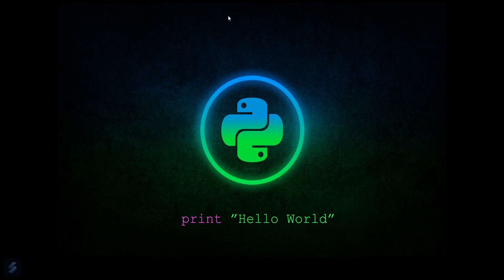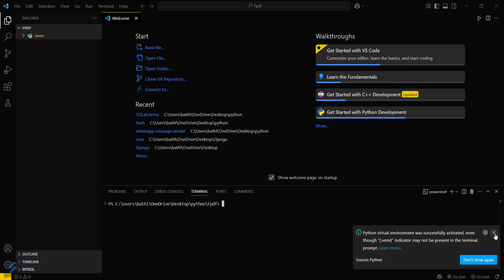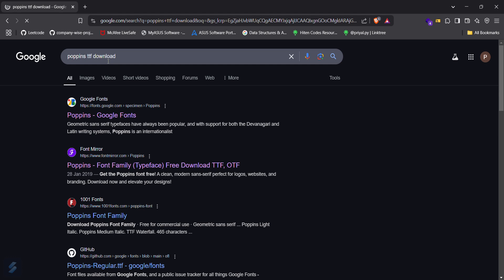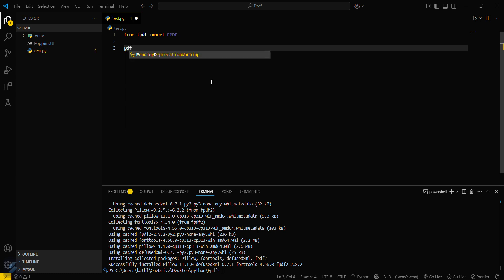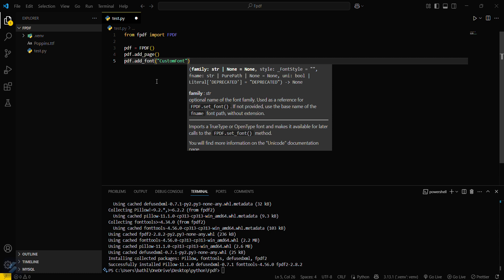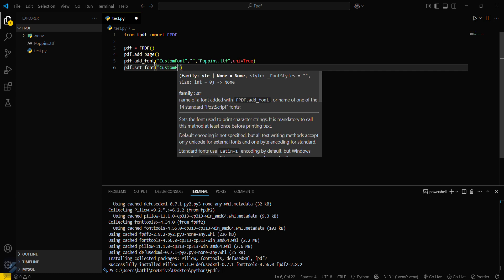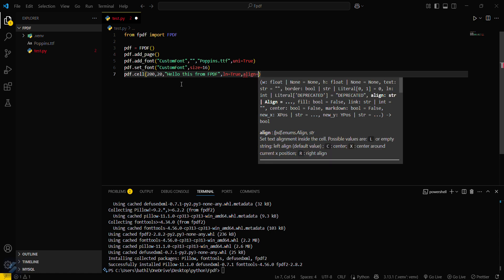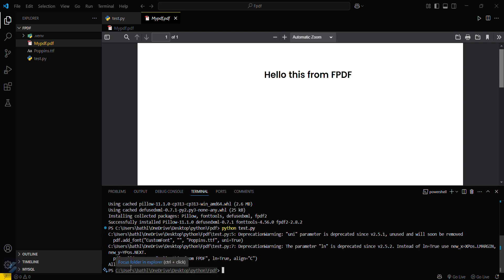How to Add Custom Fonts with FPDF2 in Python | FPDF2 Custom Font Tutorial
In this tutorial, we'll show you **how to add and use custom fonts in FPDF2**, a powerful and lightweight PDF generation library in Python. If you're generating PDFs for branding, design, or personal use, custom fonts can greatly enhance the look and feel of your documents.

By default, FPDF2 only supports a few core fonts (like Arial, Times, Courier), but you can easily extend this by registering your own **.TTF (TrueType Font)** files. This is incredibly helpful if you need to match a company’s visual identity or just want your PDFs to look more polished and professional.

### ✅ What You'll Learn:

🔹 How to install and set up FPDF2
🔹 How to convert `.ttf` font files into a format FPDF2 can use
🔹 How to register and use custom fonts in your PDF
🔹 How to set font size, style, and encoding
🔹 Best practices for using fonts in multilingual or Unicode content

### 🔧 Tools You'll Need:

- Python installed on your system
- `fpdf2` library
- Your custom `.ttf` font file (e.g., Roboto, Open Sans, etc.)
- (Optional) `fontTools` or `ttf2ufm` to handle complex encodings

### 🚀 Sample Steps (Conceptual):

1. **Install FPDF2**:
```bash
pip install fpdf

2. **Register a Custom Font**:
```python
from fpdf import FPDF

pdf = FPDF()
pdf.add_page()
pdf.add_font("Roboto", "", "Roboto-Regular.ttf", uni=True)
pdf.set_font("Roboto", size=14)
pdf.cell(200, 10, txt="Hello with Roboto font!", ln=True)
pdf.output("custom_font_pdf.pdf")

3. **Use Bold or Italic Variants** (if available):
```python
pdf.add_font("Roboto", "B", "Roboto-Bold.ttf", uni=True)
pdf.set_font("Roboto", "B", 16)

4. **Create the Final PDF**:
Save and open the generated PDF to see your custom fonts in action.

### 💡 Tips:

- Always use `uni=True` for Unicode support if you are working with special characters or multilingual content.
- Keep font files organized in a `/fonts` directory for better project management.
- Consider embedding only necessary font subsets for lightweight PDFs.